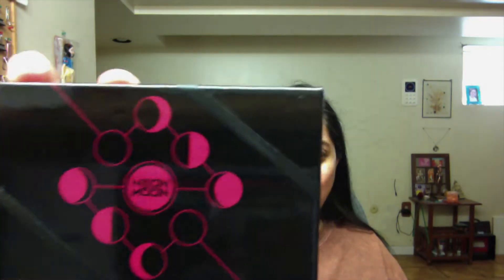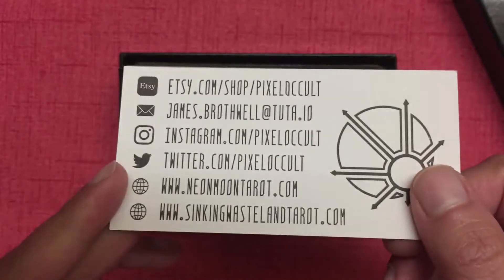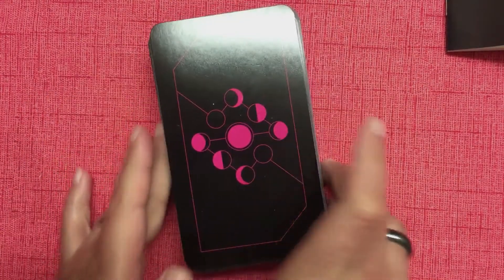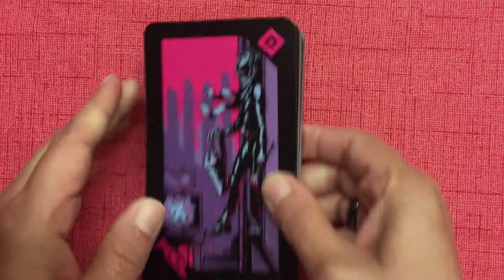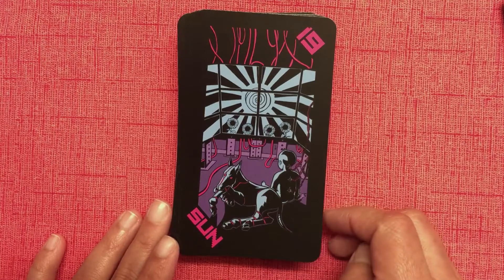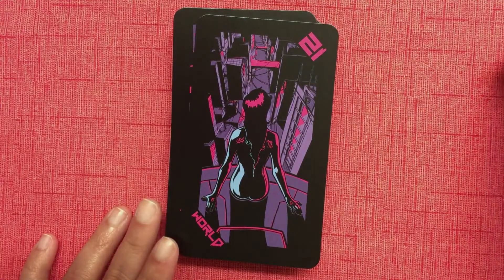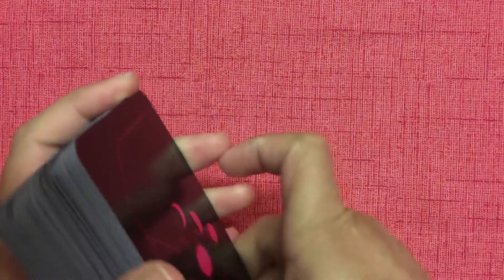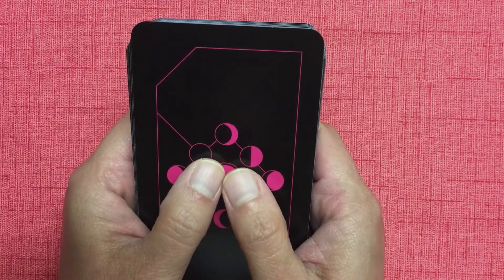The Neon Moon Tarot Deck Flip Through and Review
🎴The Neon Moon Tarot: Watch my Review and Flip-Through of the awesome cyberpunk themed Tarot Card Deck.

and to learn Tarot Card Reading, read more about the various Tarot Mentoring options I offer.✨

👓 Read my blog posts! I write about all sorts of Tarot related stuff

or from my blog, and get access to special discounts and offers!

📔 Buy my Book, Tarot Reading Using Storytelling Techniques, from Amazon! Available as a Paperback and in Kindle, this book will show you how to use an amazing Storytelling technique to do coherent, creative, intuitive Tarot Card Readings. to download a sample chapter (or two) or to ‘Look Inside’ the book!